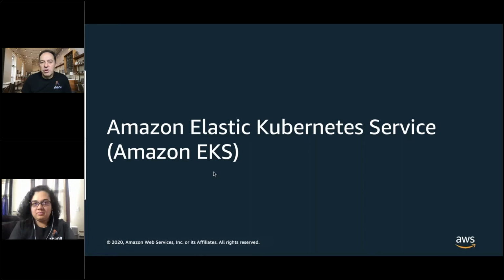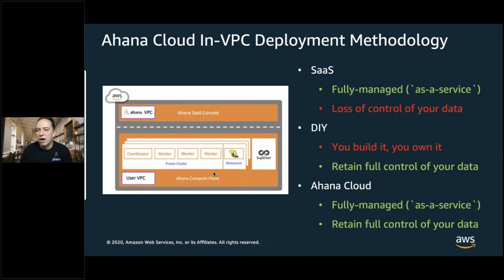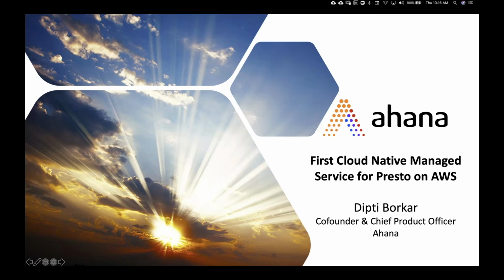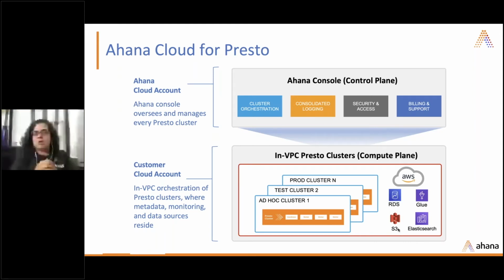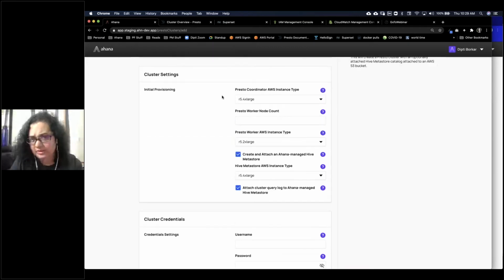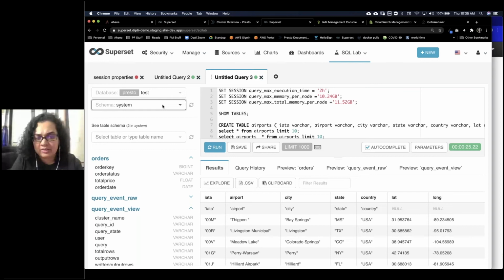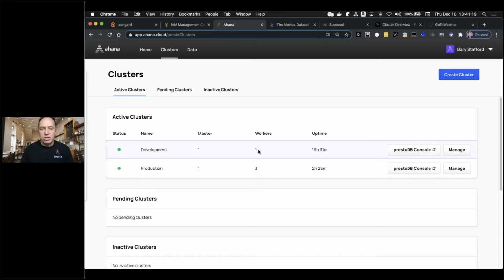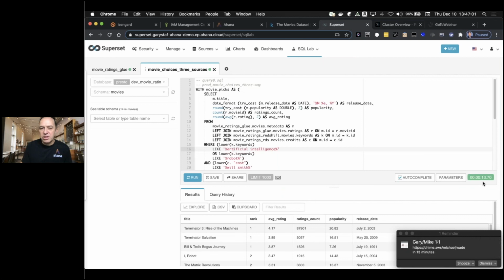Gary Stafford and Dipti Borkar - Running Presto on AWS With Ahana Cloud - Percona Live 2021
Presto, the fast-growing OpenSource SQL query engine, disaggregates storage and compute and leverages all data within an organization for data-driven decision making.

It is driving the rise of Amazon S3-based data lakes and on-demand cloud computing. In this session you'll learn how Ahana Cloud, the only managed service for Presto, simplifies Presto deployment & management on AWS using Kubernetes so data platforms teams of any size can use it.